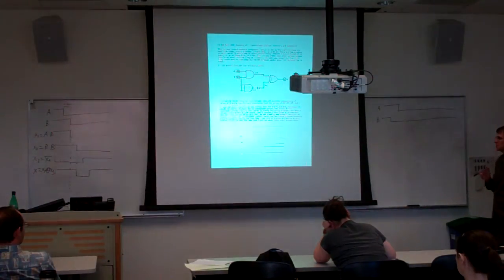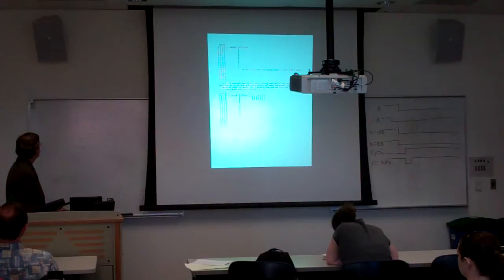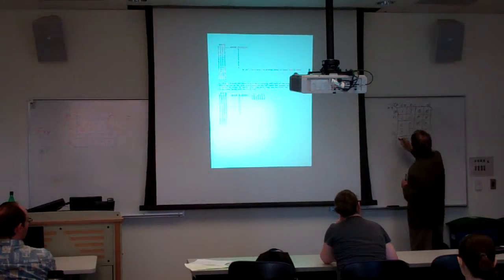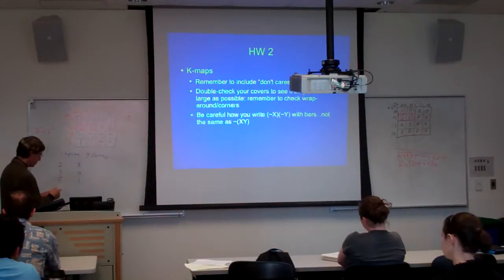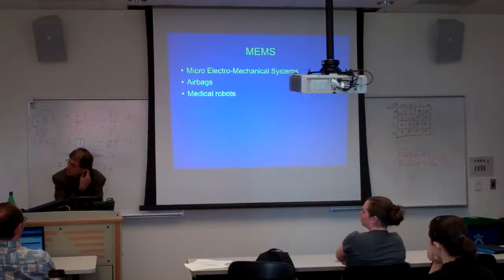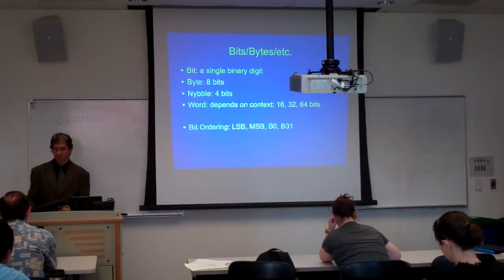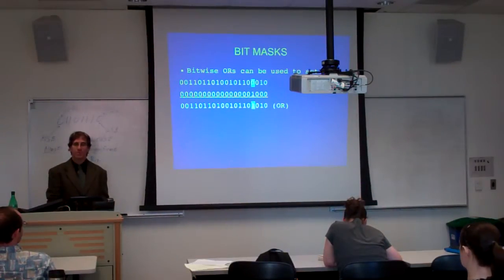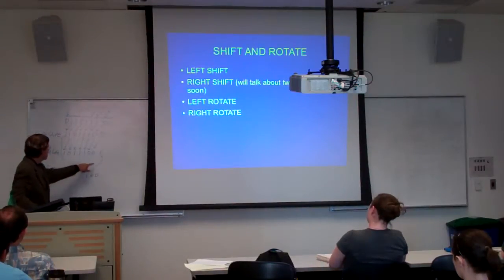8B.mp4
Lecture 8 Part B - 20 Sept 2011 - HW 2 Review; MEMS; operations on bytes/words/etc.